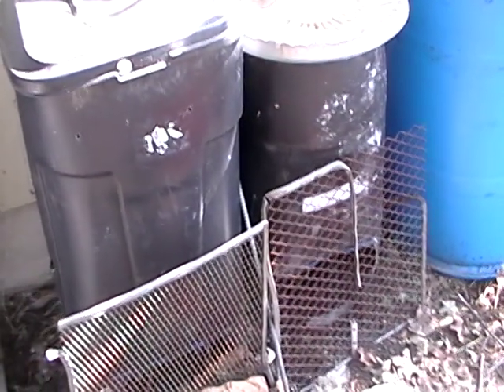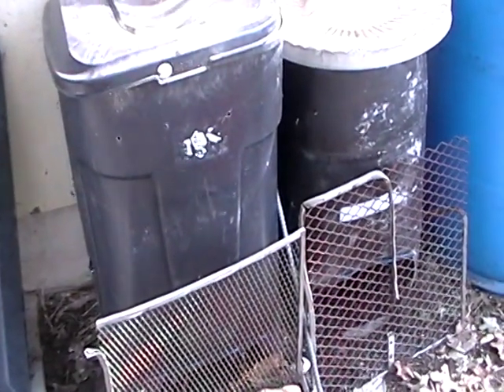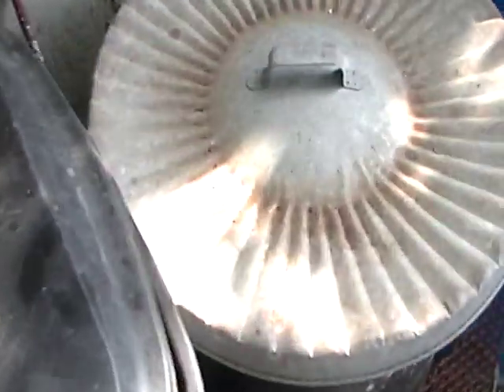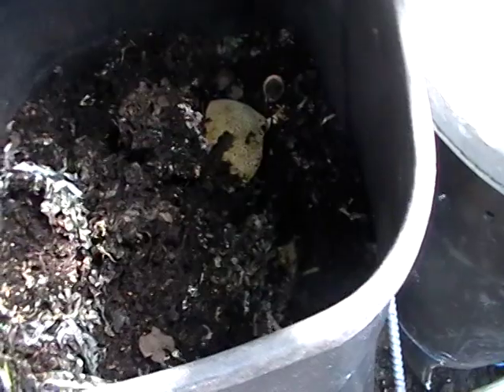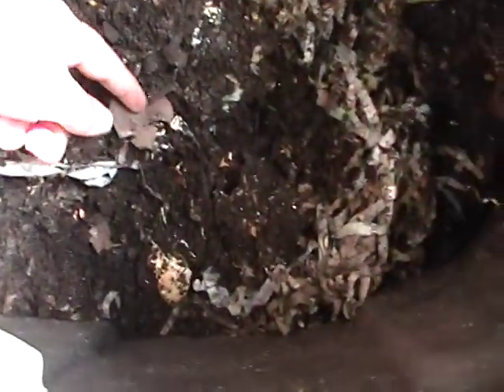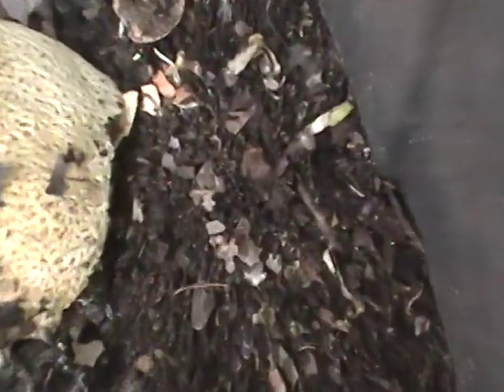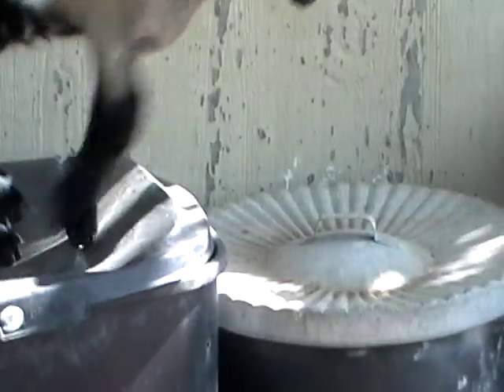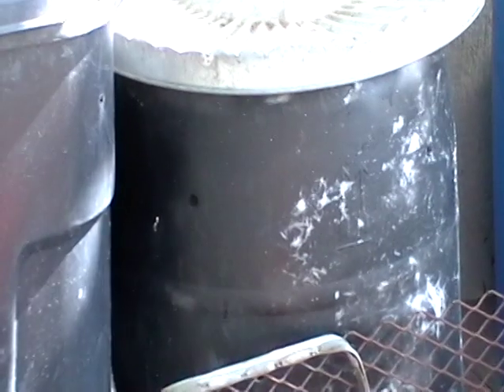Bugs in the Worm Composting Bin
Are bugs in a worm bin bad? This video answers your questions.